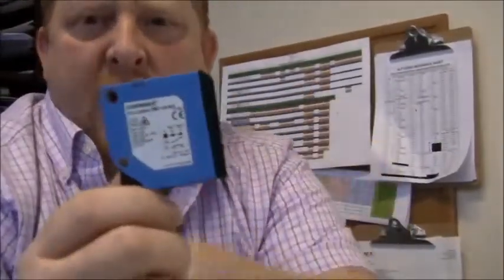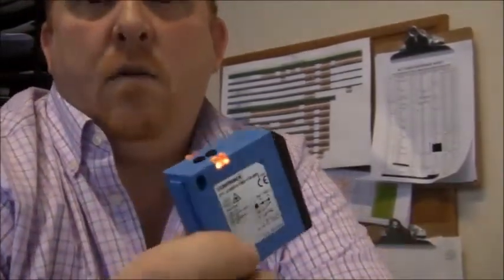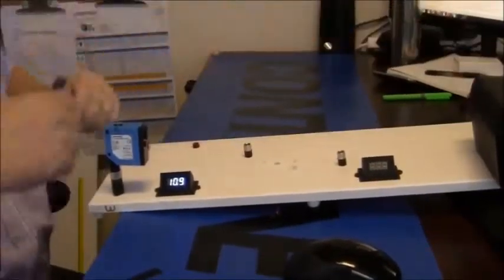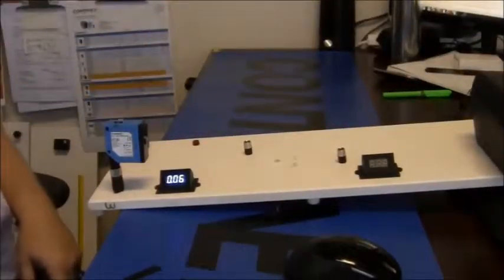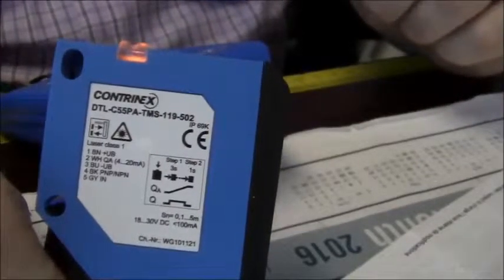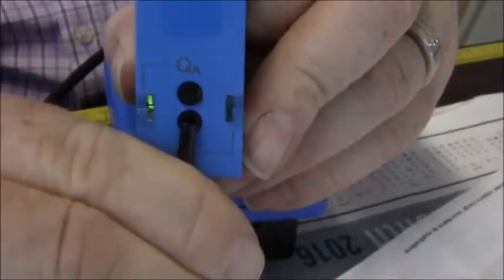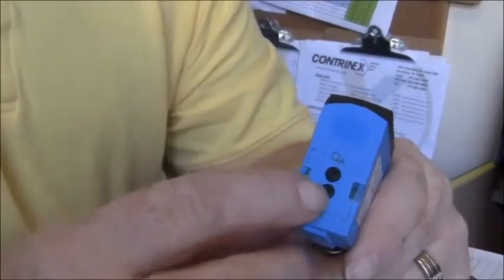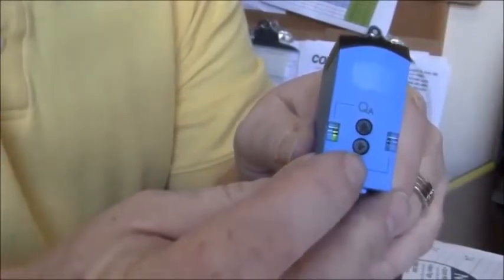C55 Laser Distance Sensor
Contrinex's Laser distance sensor